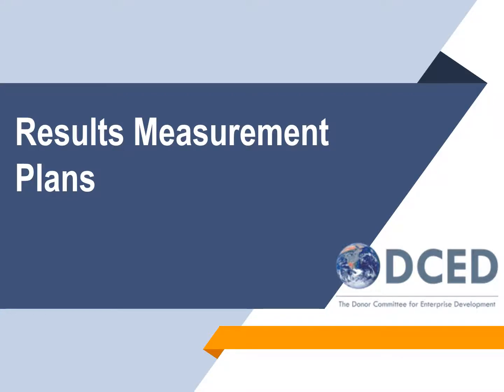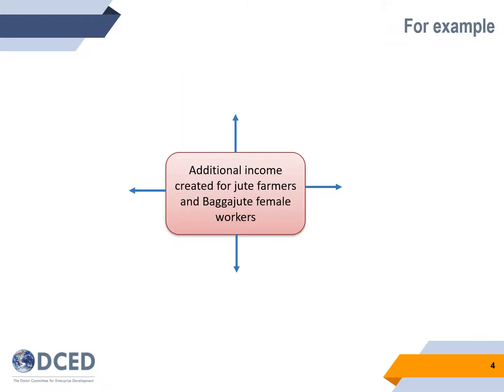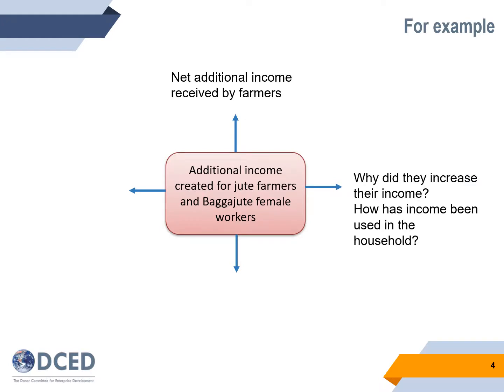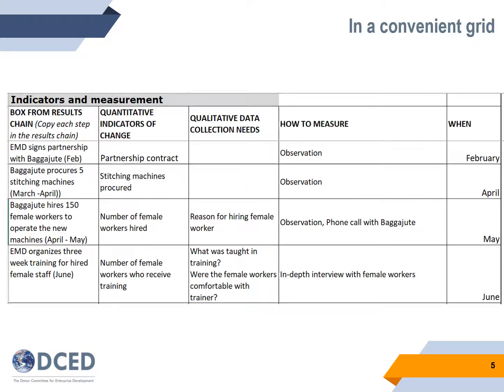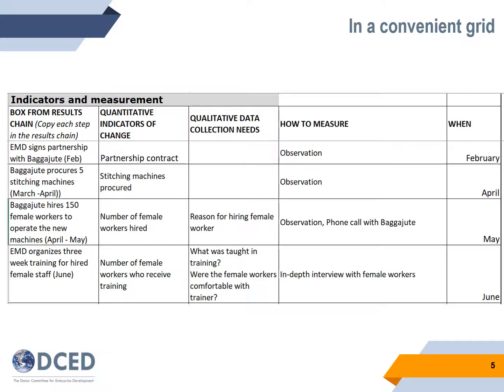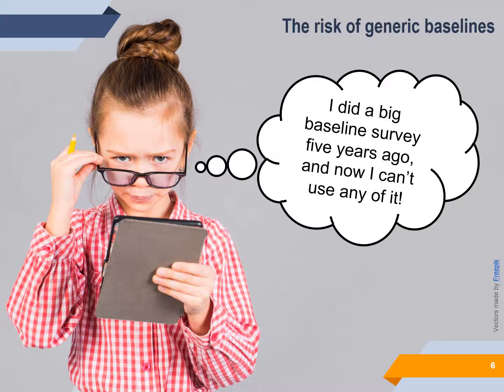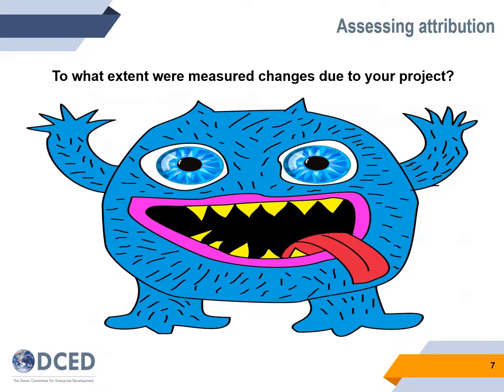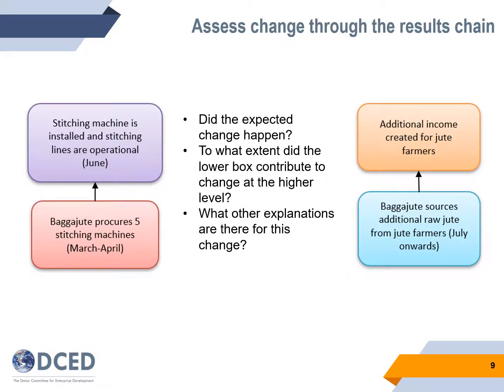5. About Results Measurement Plans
The fifth in a series that together make up a toolkit with advice on using the DCED Standard for Results Measurement.